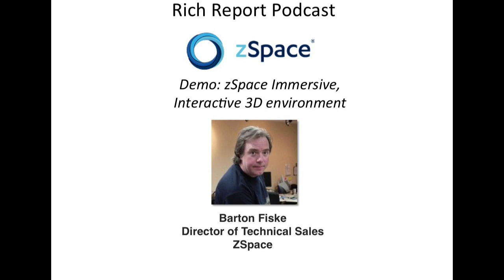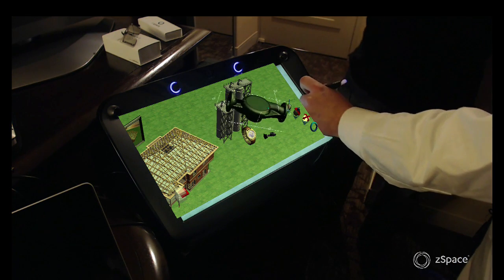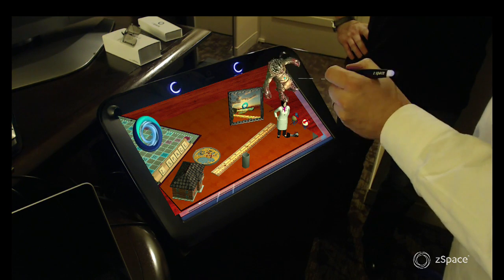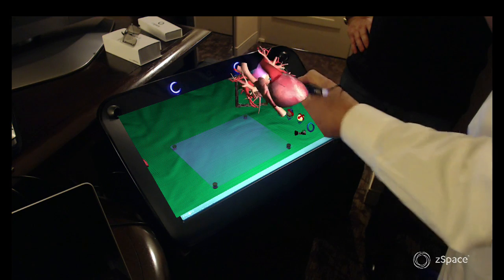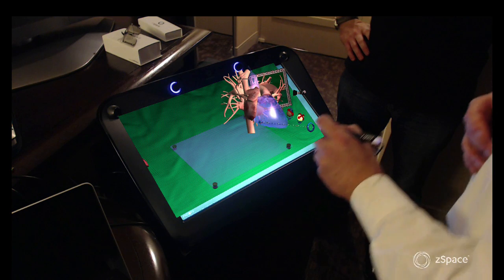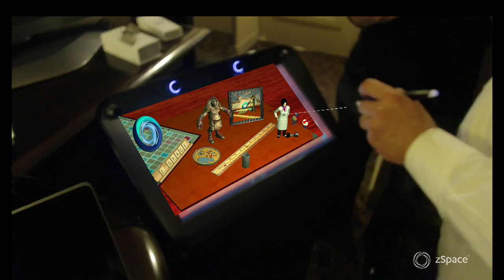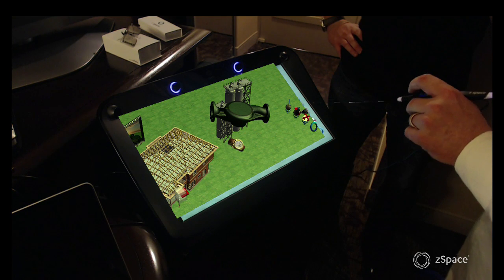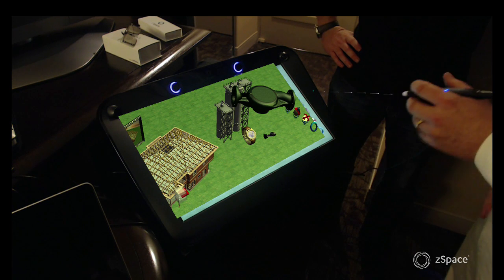Demo: zSpace Immersive, 3D Display Technology at SC13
In this video, Barton Fiske from ZSpace demonstrates the company's immersive 3D display technology.